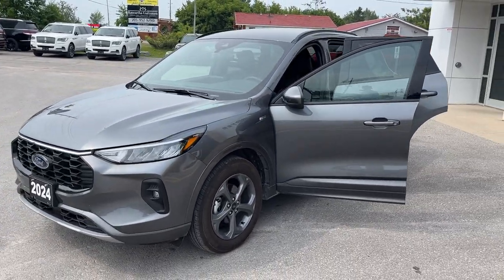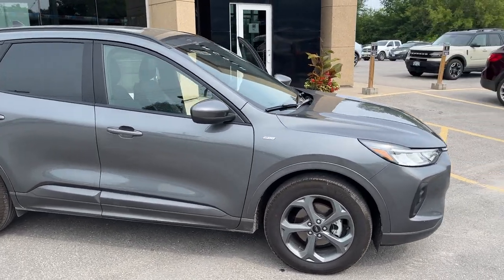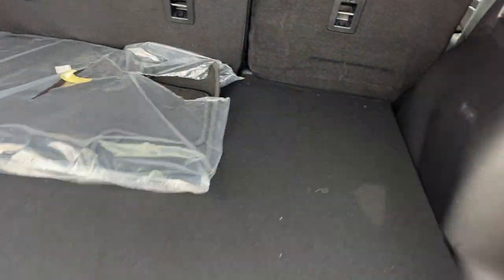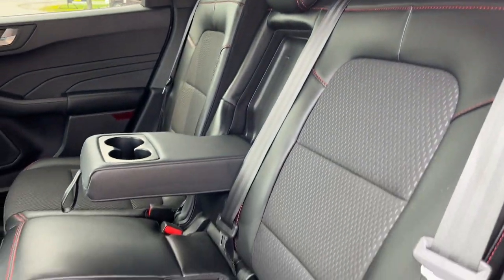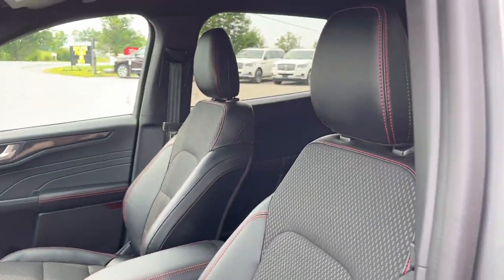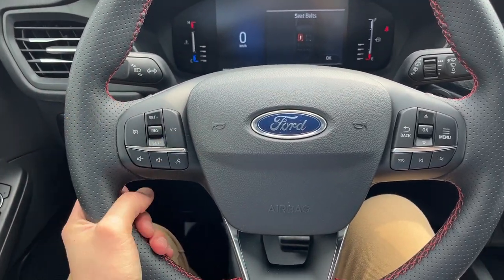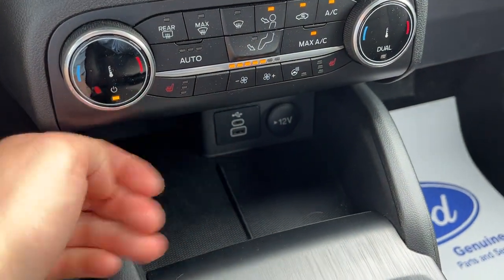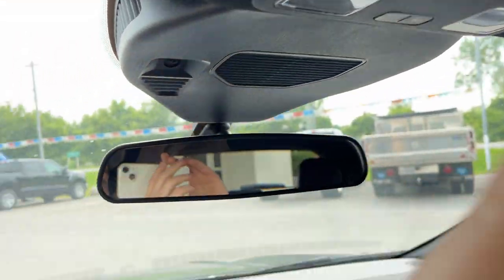2024 Ford Escape ST-Line Select AWD 2.0L EcoBoost in Carbonized Grey Walk-Around *LOW KMs!*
Fantastic Condition|One-Owner|No Accidents|Local Trade-In|Low KMs|KROWN Rust|ST-Line Select AWD 401A|2.0L EcoBoost|Carbonized Gray Metallic|Power Driver Seat w/ Lumbar|Heated Partial Cloth and Vinyl Front Seats|Heated Steering Wheel|Selectable Drive Modes|Remote Start|Wireless Apple Carplay and Android Auto|And Much More!